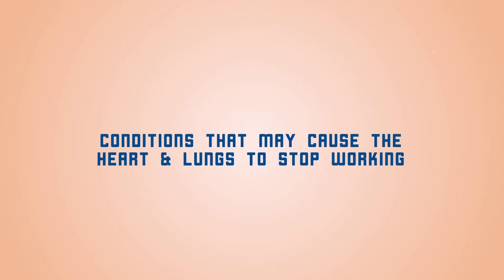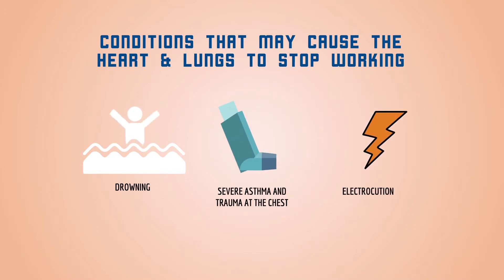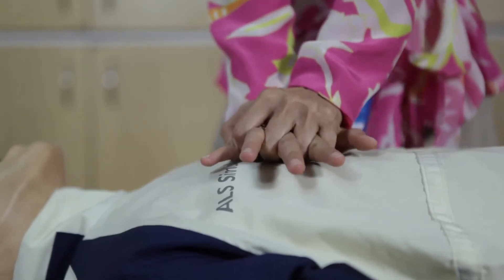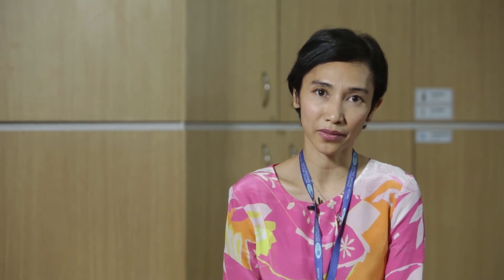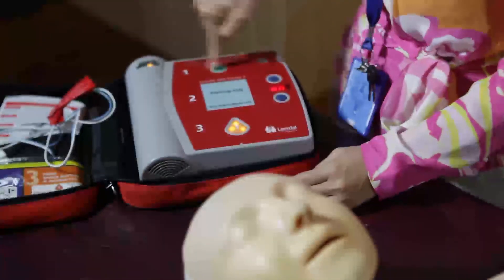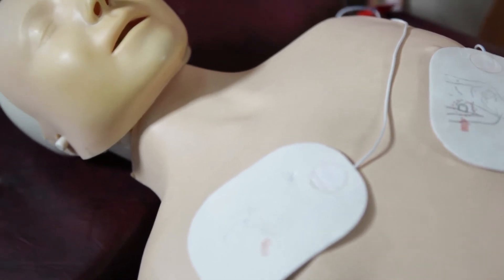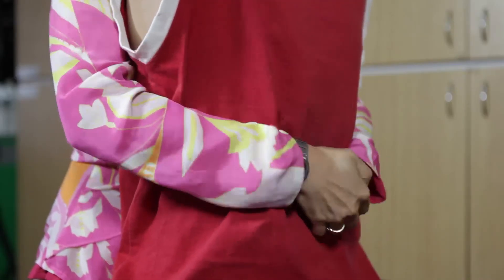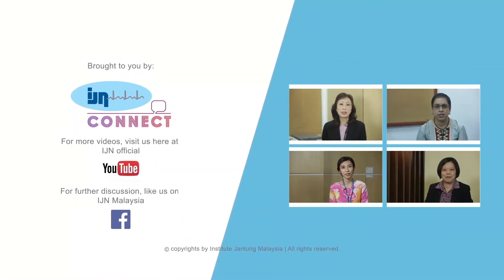Cardio Pulmonary Resuscitation - Can Save A Life.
Dr. Farina, Emergency Physician from Institut Jantung Negara, share the importance of Cardio Pulmonary Resuscitation and why we all should be trained with a quick course.